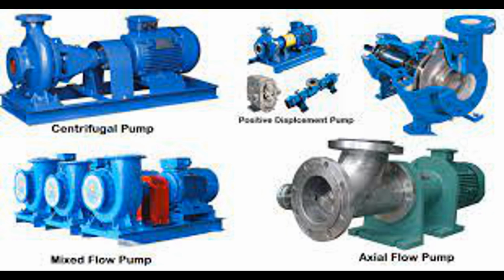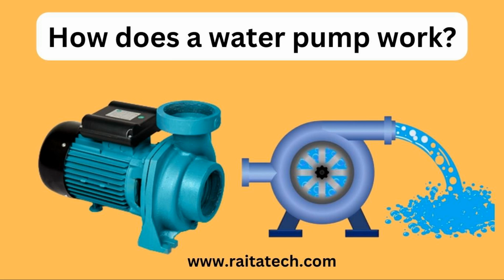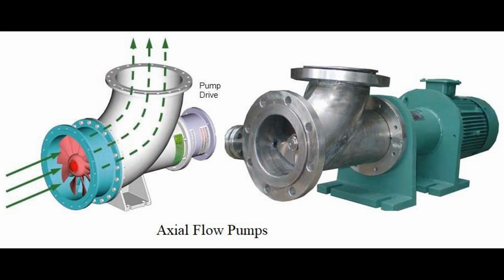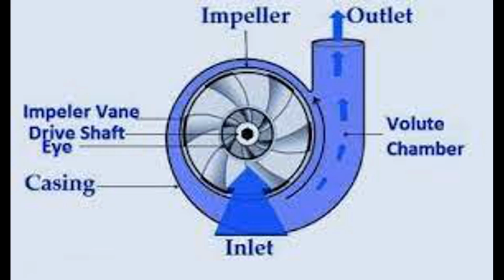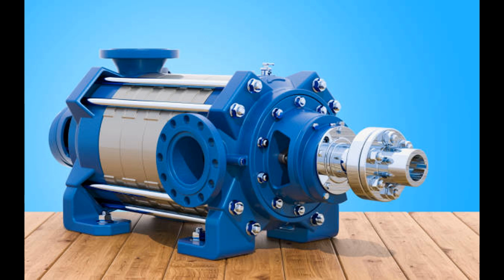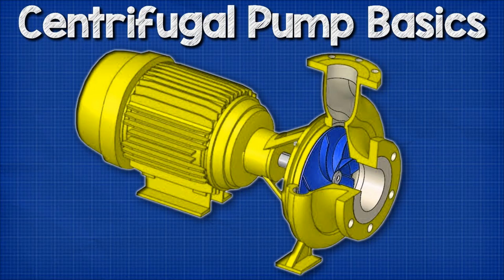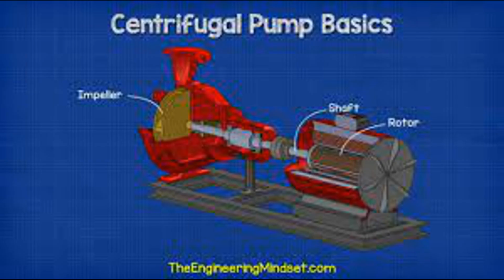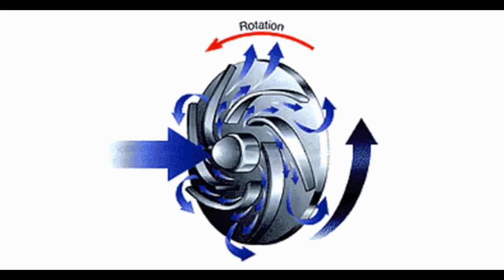Centrifugal Pump Basics How Centrifugal Pumps Work: Working Principle Hvacr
Axial flow centrifugal pumps, also known as axial pumps or propeller pumps, are a type of centrifugal pump where the fluid flows parallel to the pump shaft, entering and exiting the impeller in the axial direction. Unlike radial flow centrifugal pumps, where the fluid enters radially and exits radially, axial flow pumps have a different flow path. Here are the key features and characteristics of axial flow centrifugal pumps:

Impeller Design:

Axial flow pumps have a propeller-like impeller with blades that resemble the shape of a ship's propeller. These blades generate thrust in the axial direction.
Fluid Entry:

The fluid enters the impeller axially at the center and flows parallel to the pump shaft.
Centrifugal Force:

As the impeller rotates, it imparts centrifugal force to the fluid, causing the fluid to move along the axis of rotation, away from the pump center.
Low Head, High Flow:

Axial flow centrifugal pumps are designed for applications where a high flow rate is required, but the head (pressure) is relatively low. They are particularly efficient in moving large volumes of fluid with relatively low lift or head.
Applications:

Common applications for axial flow pumps include water circulation in large bodies such as rivers, drainage, flood control, and cooling water systems in industrial processes.
Efficiency Considerations:

Axial flow pumps are known for their high efficiency in moving large volumes of water, especially in situations where the water level drop (head) is minimal.
Construction:

Axial flow pumps typically have a more streamlined and elongated shape compared to radial flow pumps. The impeller is mounted on a shaft, and the entire assembly is housed in a casing.
Discharge:

The fluid is discharged parallel to the pump shaft, typically at the top or bottom of the pump casing.
Variable Pitch Blades:

Some axial flow pumps have adjustable or variable pitch blades, allowing operators to optimize pump performance for varying flow conditions.
Common Uses:

Axial flow centrifugal pumps are commonly used in agriculture for irrigation, in water treatment plants for water distribution, and in various industrial processes where large volumes of water need to be moved with minimal elevation change.
Understanding the specific requirements of a pumping application is essential for selecting the right type of pump. Axial flow centrifugal pumps are particularly well-suited for scenarios where high flow rates are necessary, and the pumping head is relatively low.